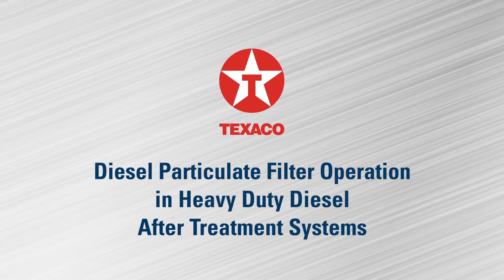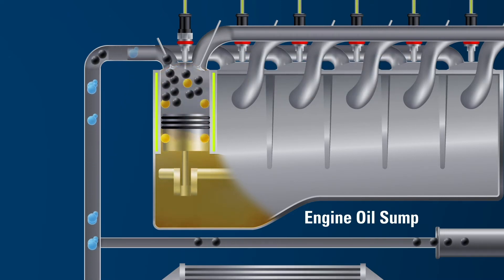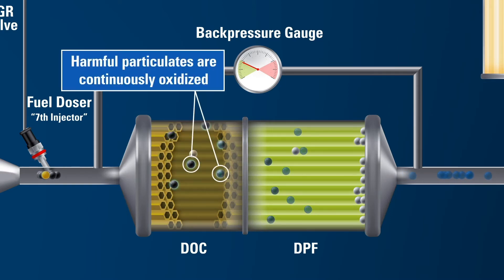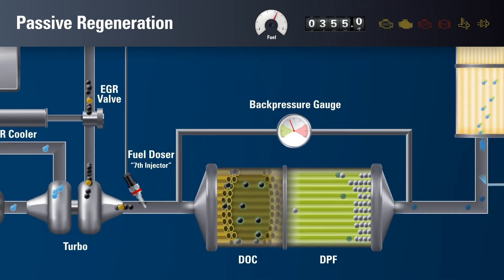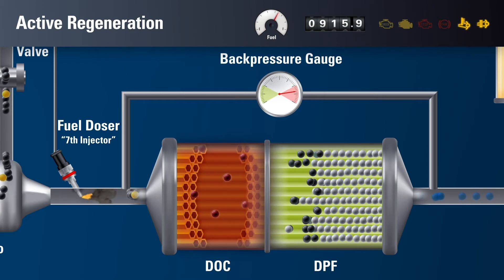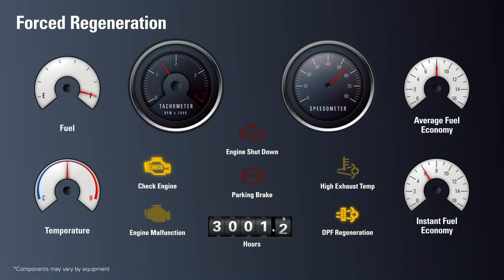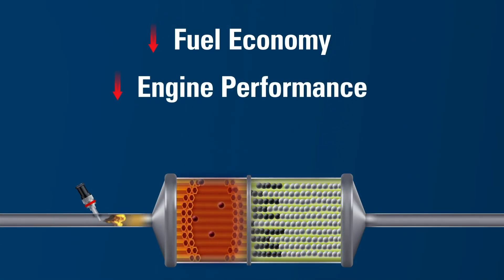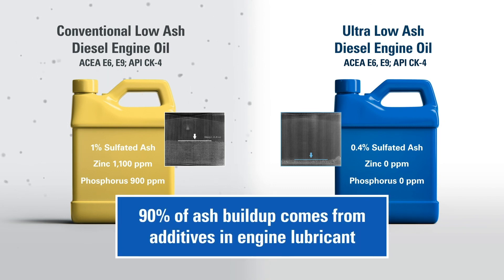How It Works: Diesel Particulate Filters - Off-Highway & Construction Equipment | Texaco Lubricants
Find out how the Diesel Particulate Filter (DPF) works in off-highway, construction and mining equipment - and learn how Texaco Lubricants can help optimise your fleet's fuel efficiency, uptime and operational productivity.

ABOUT TEXACO LUBRICANTS

Texaco was founded in Beaumont, Texas in 1902. Back then we called ourselves The Texas Company, but that got shortened when a salesperson saw the abbreviation ‘Texaco’ in a telegram, and within a year, the name had stuck in the US.

In 1905, an operation was established in Antwerp, Belgium, under the Continental Petroleum Company name. With its ever growing and sophisticated product range, it soon became well established, and the Texaco brand was born in Europe.

2001 saw the merger of Texaco with the Chevron Corporation and the emergence of ChevronTexaco, soon to become the Texaco brand in Europe, now backed by the global strength, reach and technological expertise of Chevron, world-wide.

Today in Europe, Texaco markets a range of premium performance brands including Havoline passenger car engine oils and coolants, Delo heavy duty engine oils and coolants with a complete range of workshop products along with advanced Techron fuel system cleaners, alongside Texaco-brand fuels.

These high performance automotive products keep the wheels of industry turning all day, every day, and with a complete spectrum of industrial and power generation lubricants such as HDAX gas engine oils, GST turbine oils, and VARTECH turbine cleaning technologies, we keep the lights on as well.